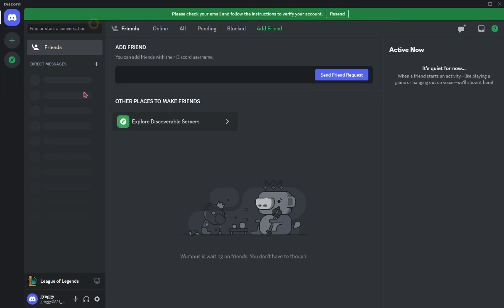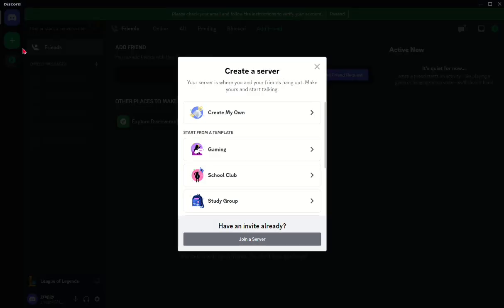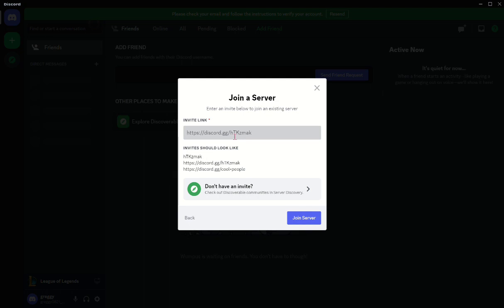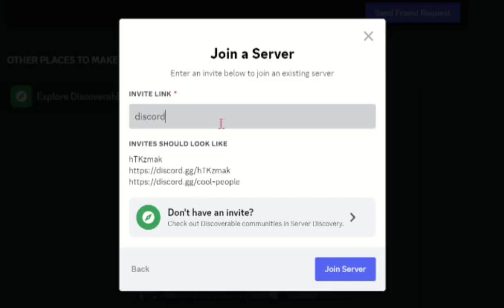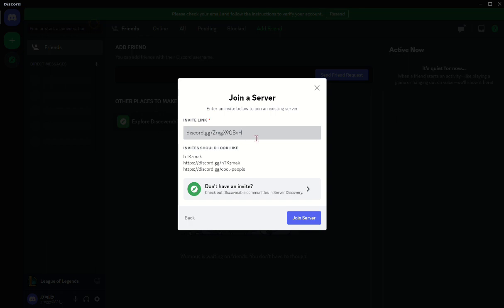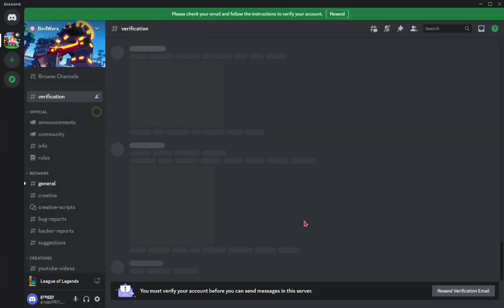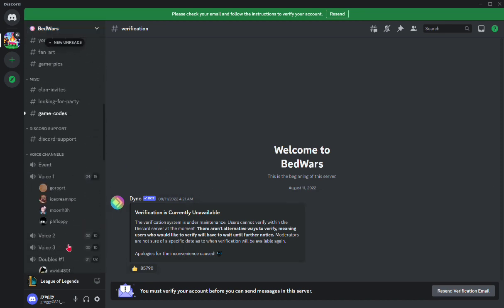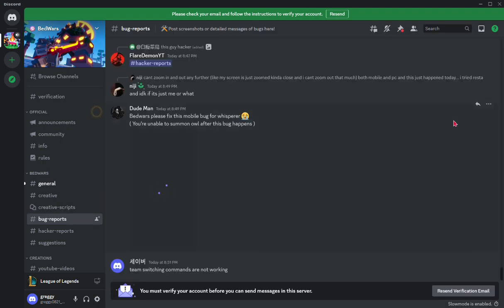How To Join Roblox Bedwars Discord Server (Step By Step)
Gear up for epic battles in Bedwars on Roblox! Joining the dedicated Discord server is your first step to teaming up with fellow players. Our step-by-step guide walks you through the process, from locating the server invite to becoming part of the Bedwars community. Connect, strategize, and embark on thrilling adventures with teammates who share your passion for Bedwars. Don't miss out on the action – watch now and dive into the world of collaborative blocky combat!